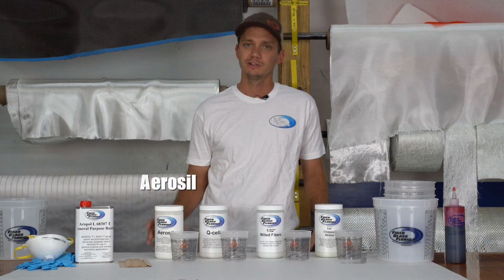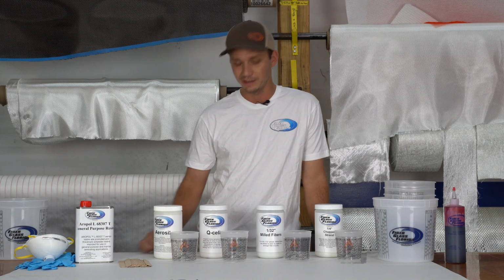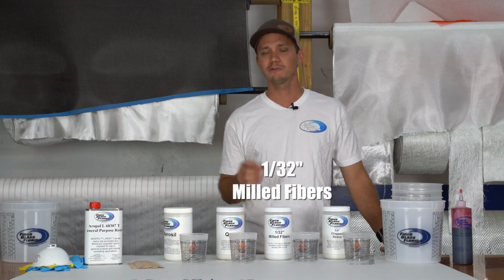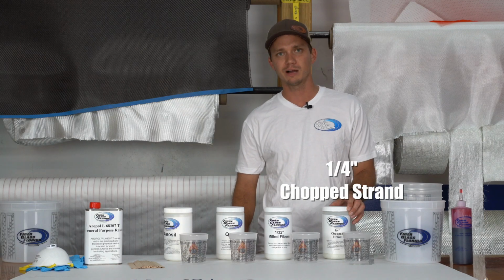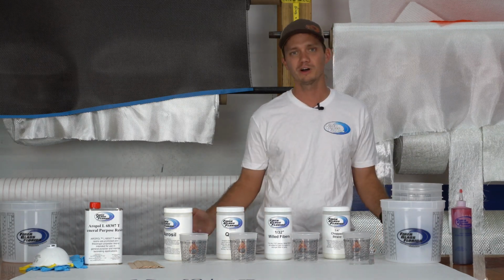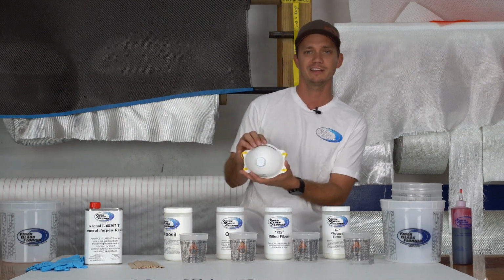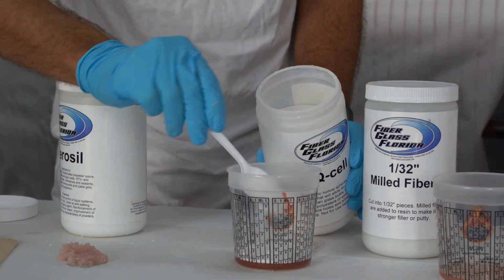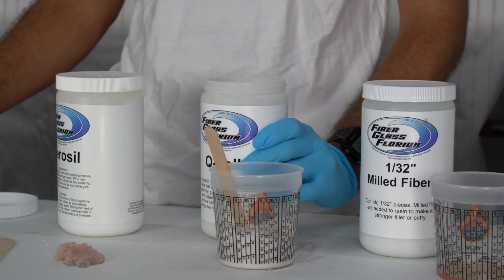Resin Fillers : DIY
DIY Fillers: In this video we break down the different types of resin fillers that we sell. Create the perfect blend of properties for the job by adding fillers. These fillers can be mixed into Epoxy resin, Polyester resin and many other General Purpose Resins.

- DIRECT LINKS BELOW -